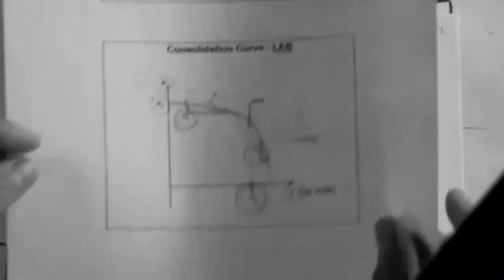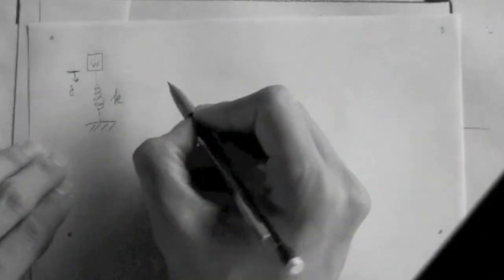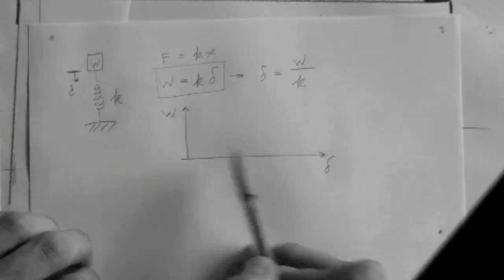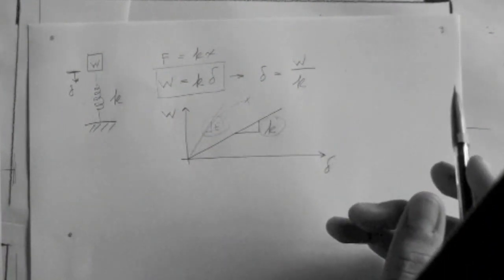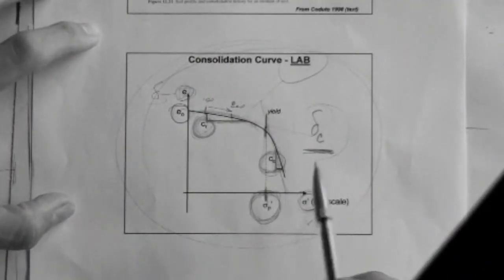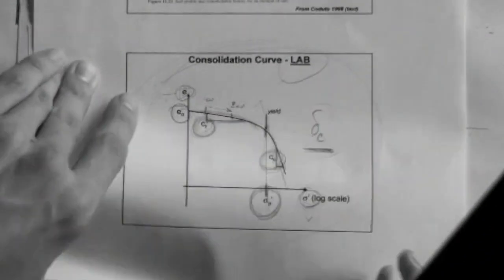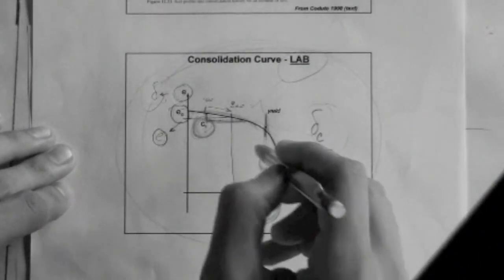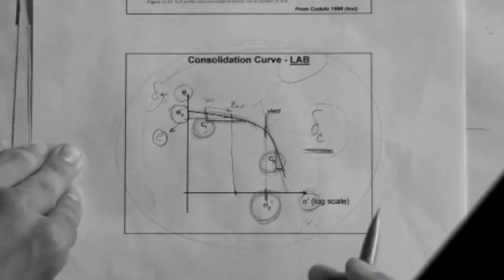Consolidation: the consolidation curve.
The consolidation curve (from the consolidation test).
Video #6.